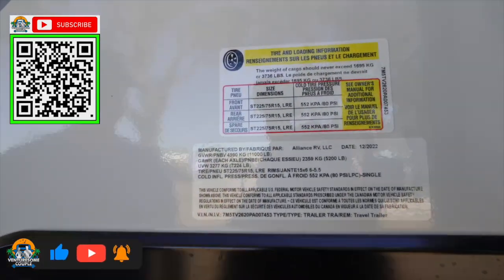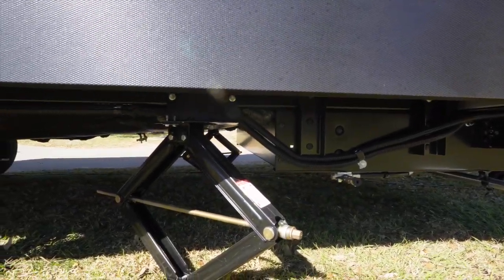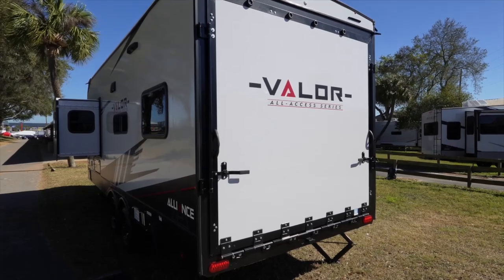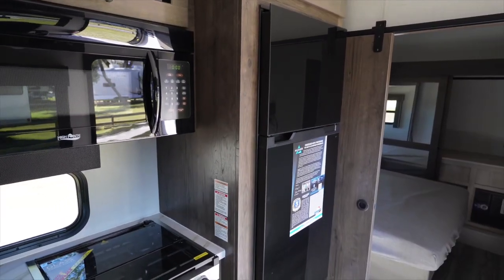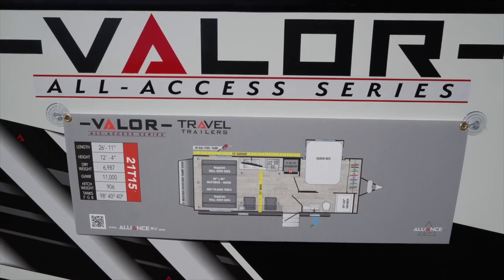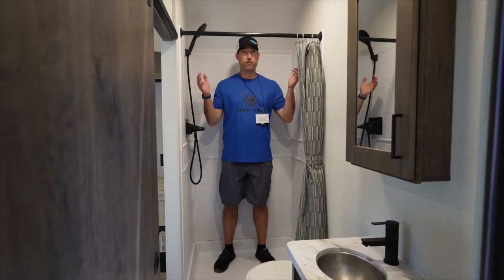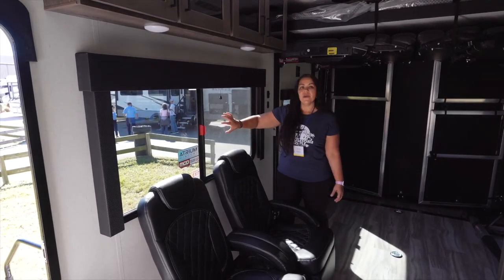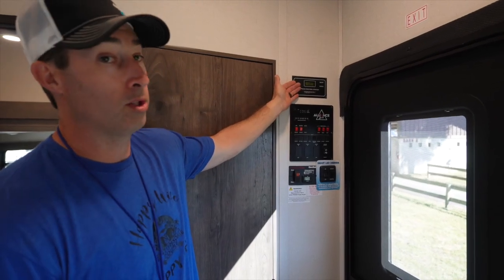BEST New Travel Trailer Toy Hauler / Alliance Valor 21T15 All Access / RV Tour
Alliance Valor 21T15 All Access Tour / New Travel Trailer Toy Hauler
Here is a tour of the all NEW Alliance Valor 21T15 All Access travel trailer toy hauler by @alliancerv
This new travel trailer toy hauler is very impressive with being just under 27 feet long. You can get into more places with this beautiful new RV.

To find out more about Alliance, check out their

Venturesome Couple